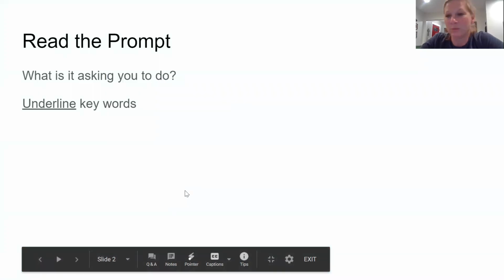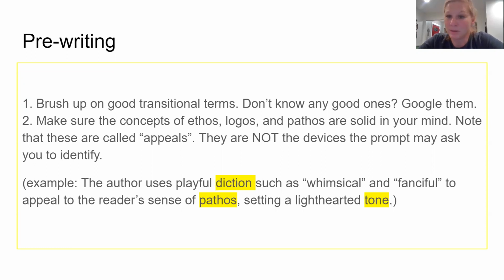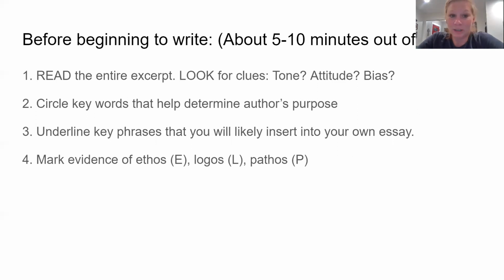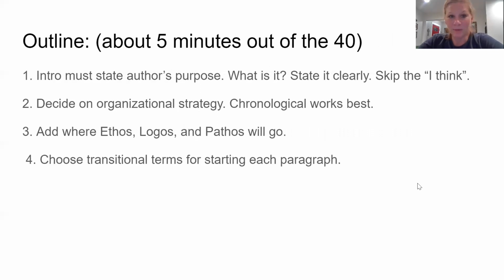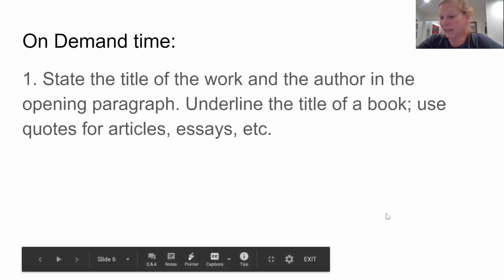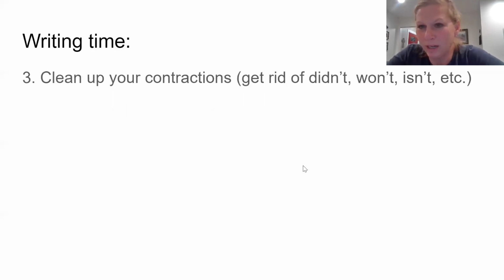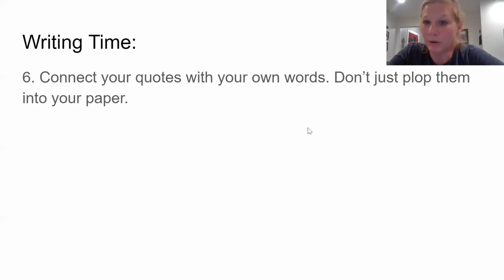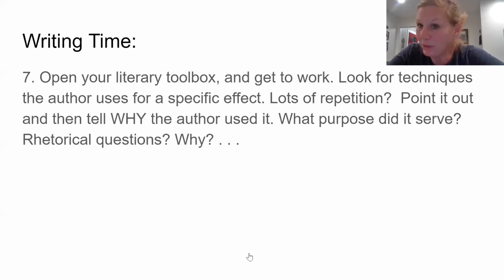How to prepare for a Rhetorical Analysis essay for AP Lang